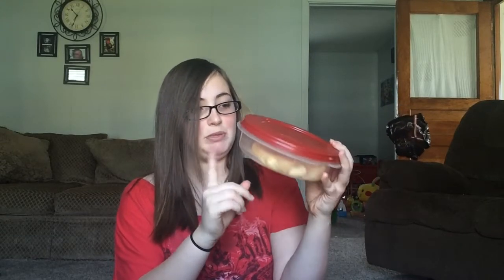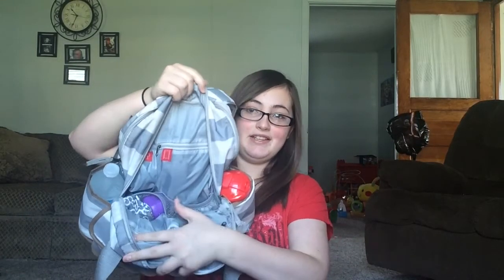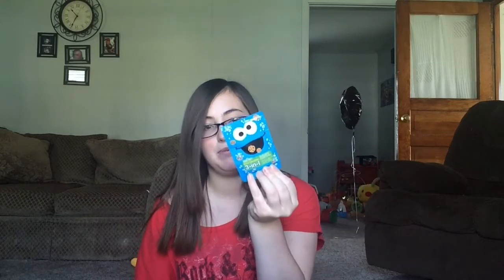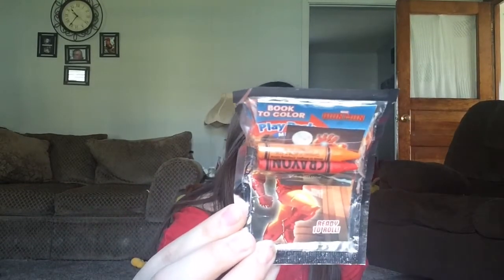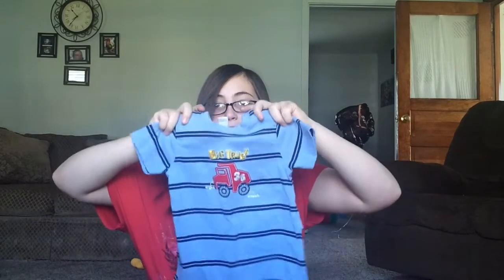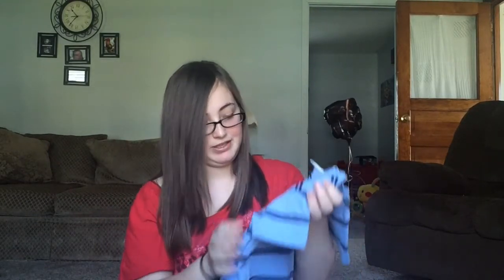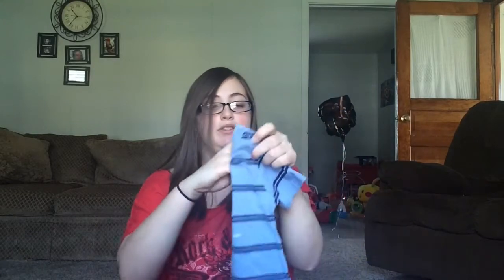What's In My Toddler's Diaper Bag?